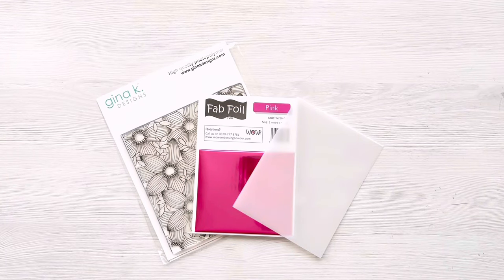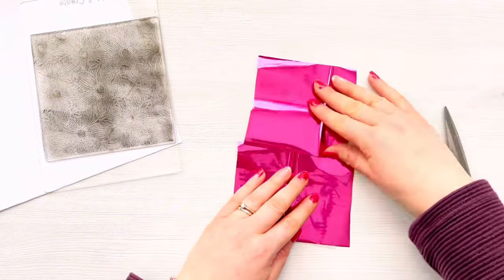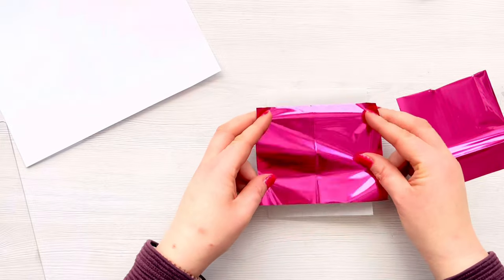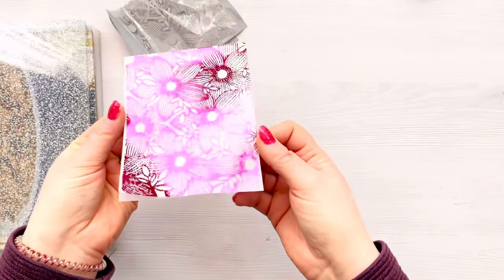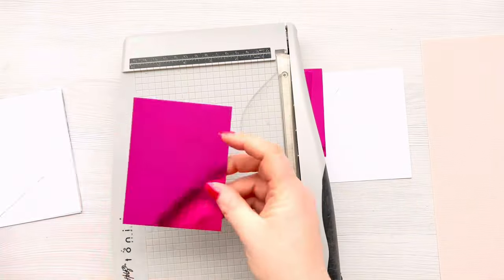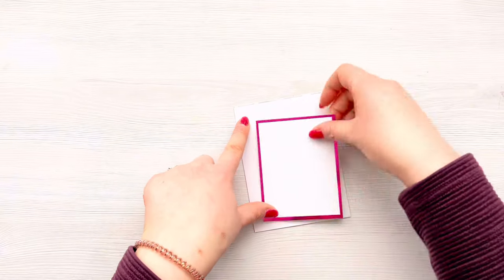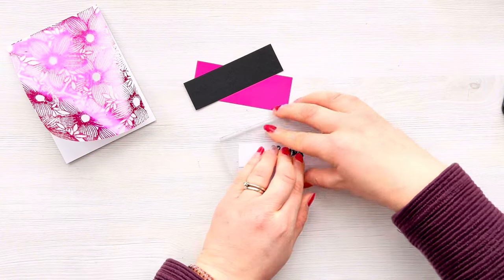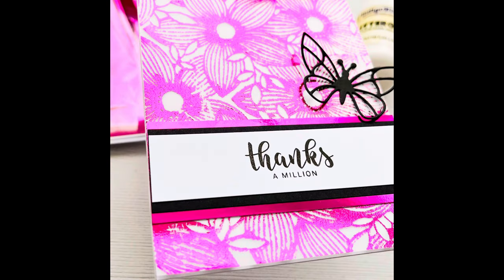Foil on Vellum - NO FOIL MACHINE, NO HEAT!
Gina K Designs - Floral Delight Background Stamp (6x6)

Cosmic Shimmer Flake and Glitter Glue (If you can't order from IndigoBlu)

Foam Tape

Craft UK White Card